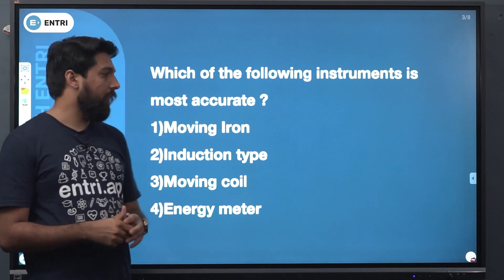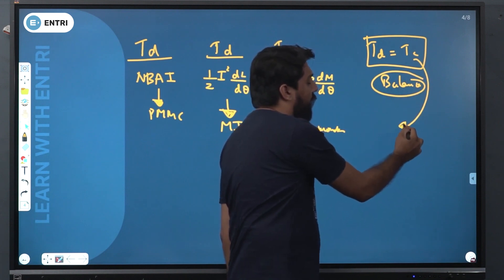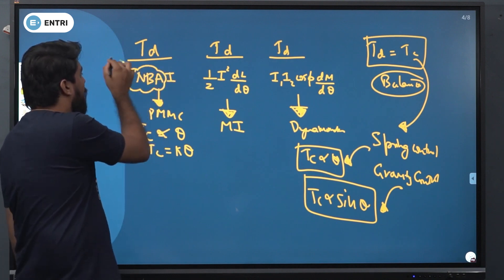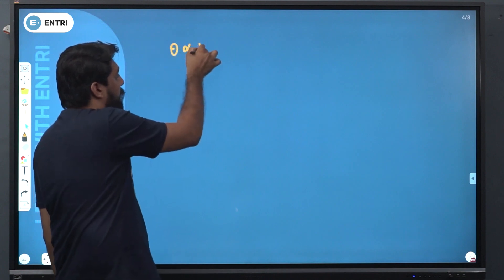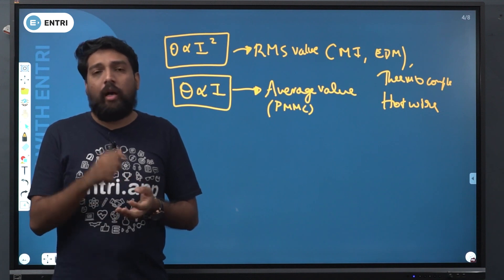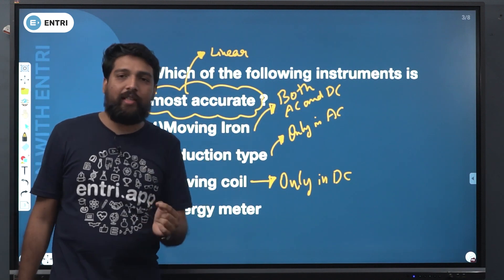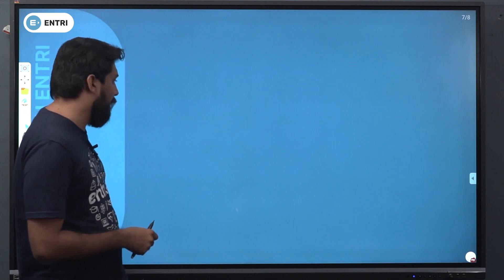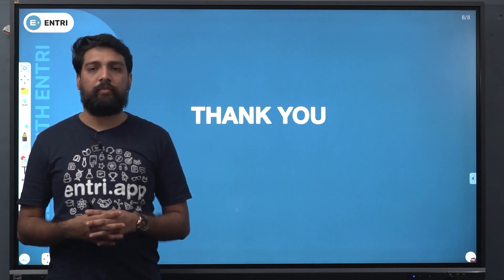Tradesman Electrical | Armature Winder | Electrician | Measurements Part 2